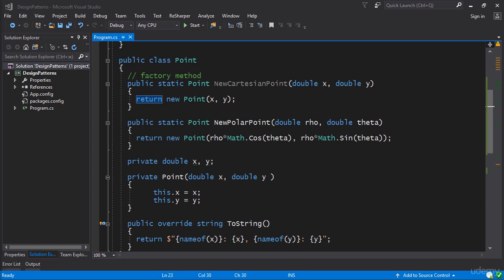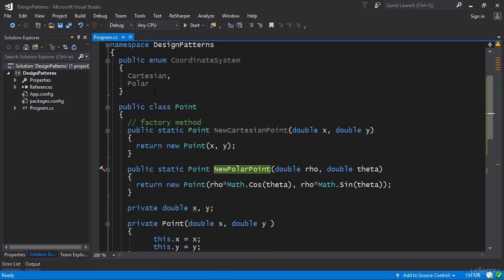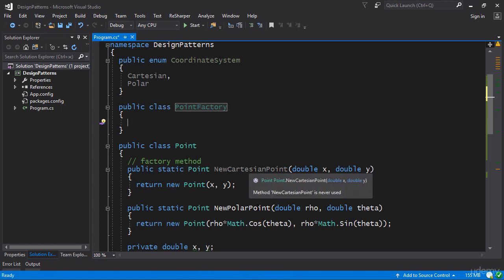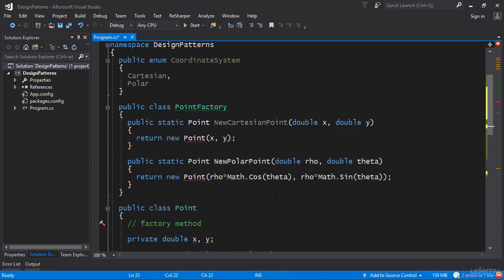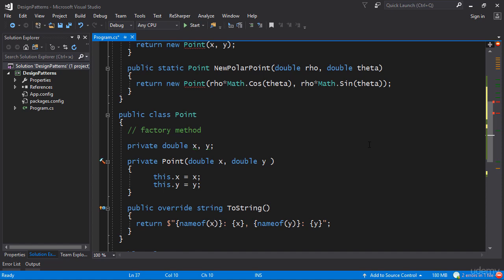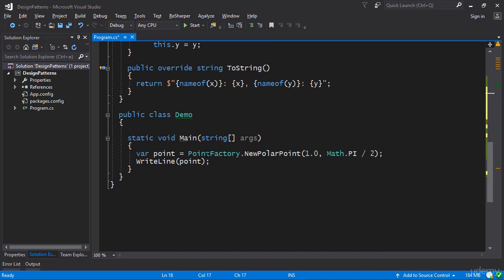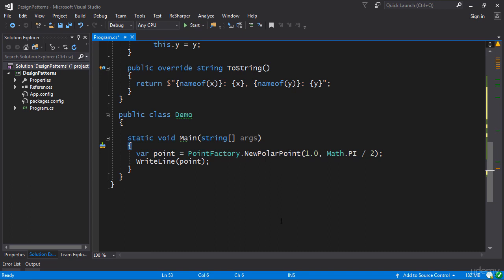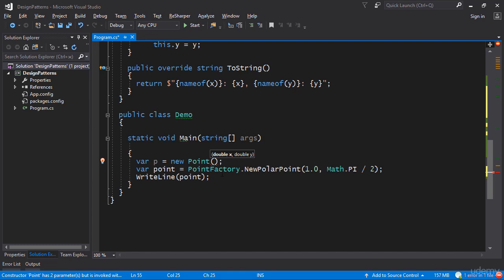Factories Design Pattern : Factory